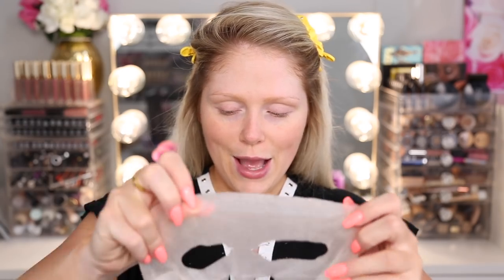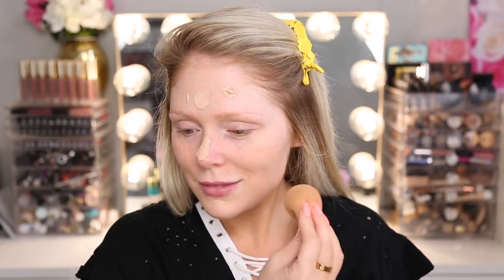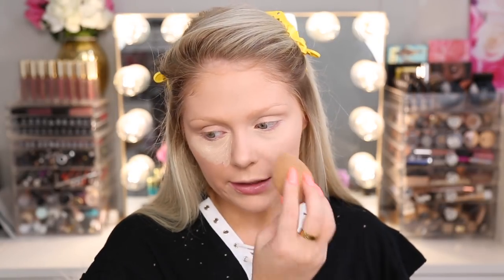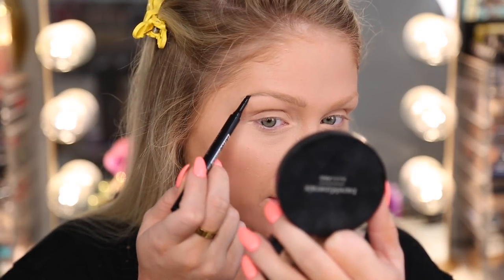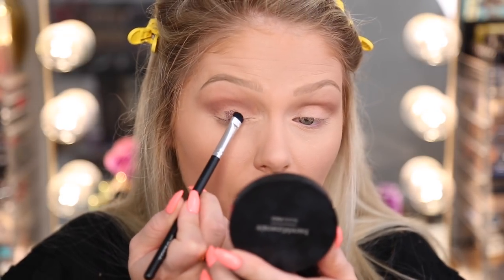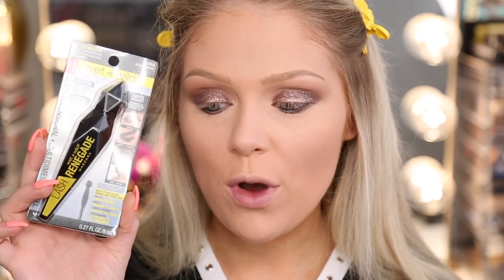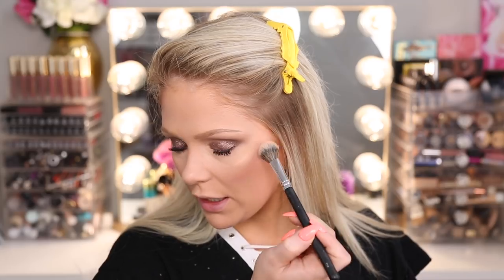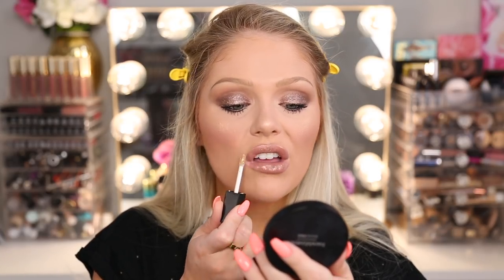TESTING NEW DRUGSTORE MAKEUP | FULL FACE FIRST IMPRESSIONS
*foundation actually wore decently well on my skin although it did settle into some fine lines. Overall it was too drying for me but i think if you have normal or oily skin you would probably enjoy it!*